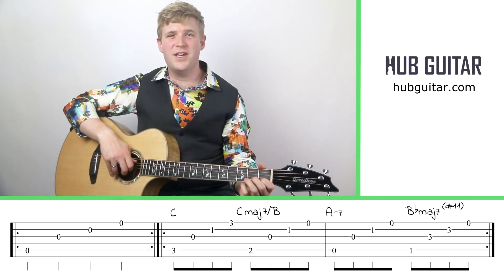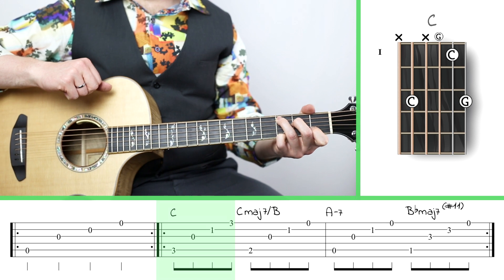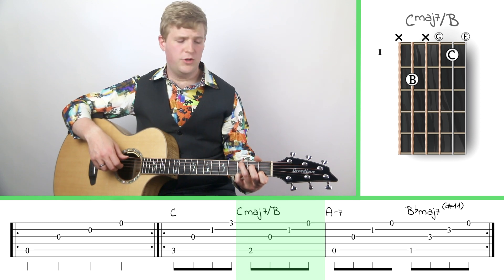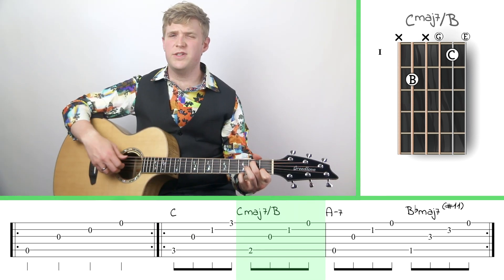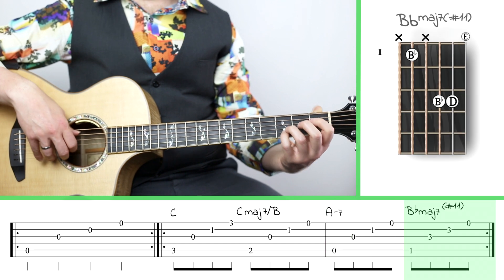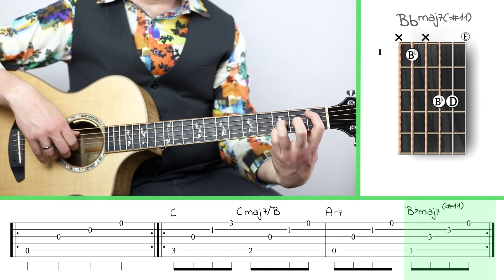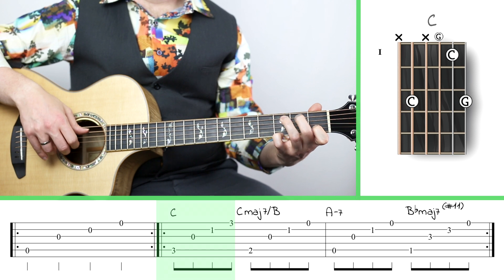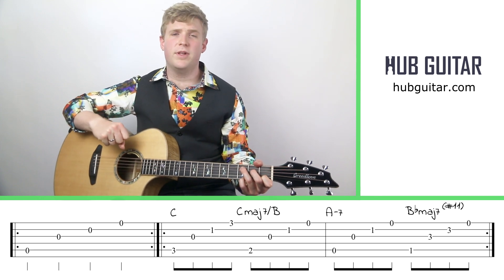Fingerstyle Exercise 5/144